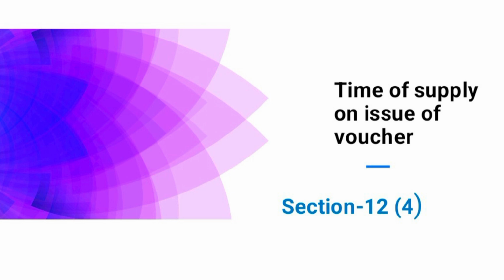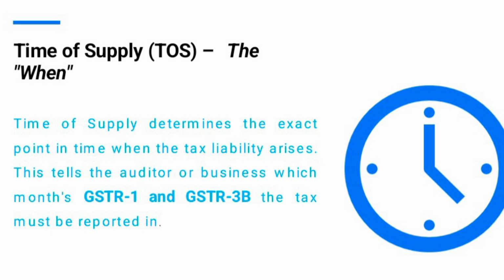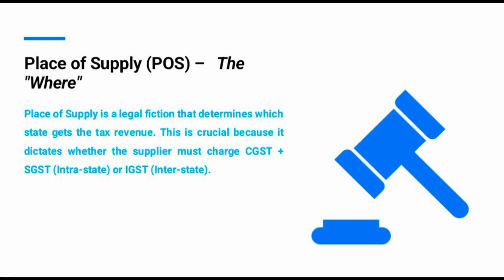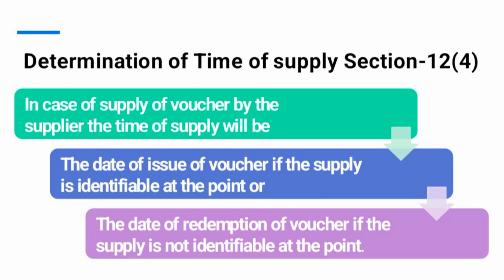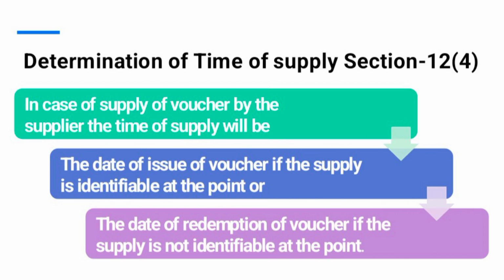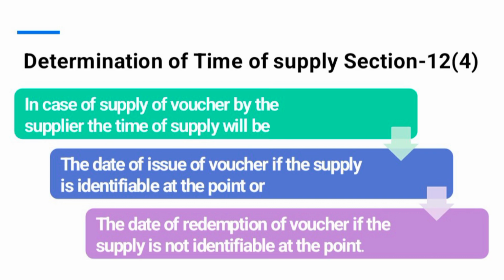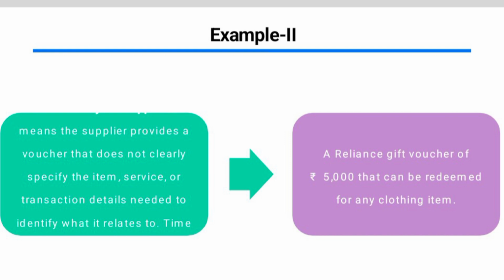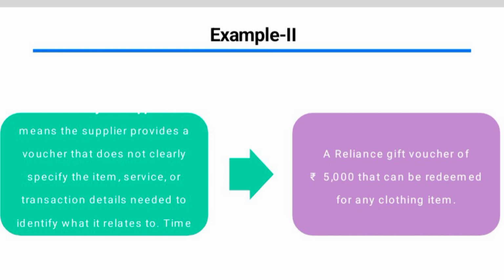Time of supply on issue of voucher